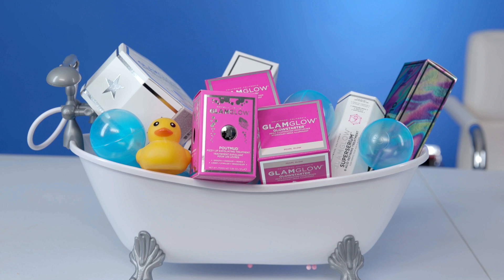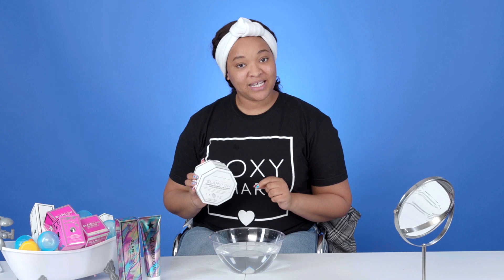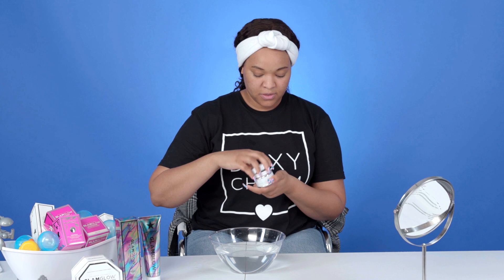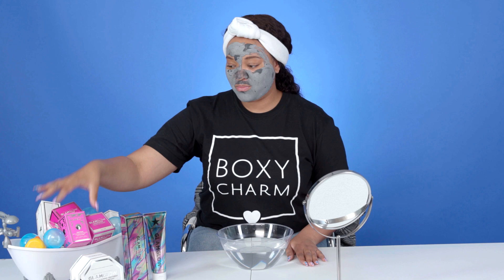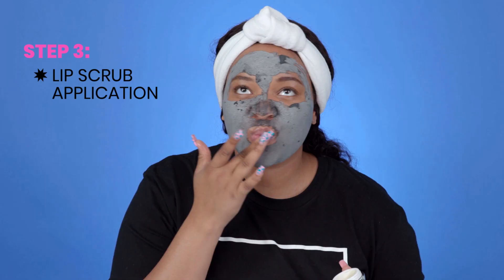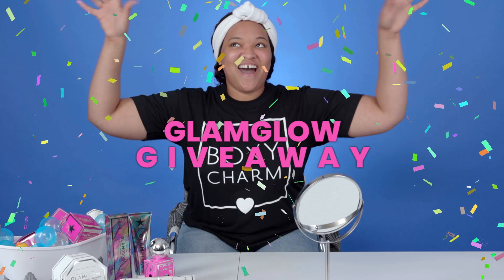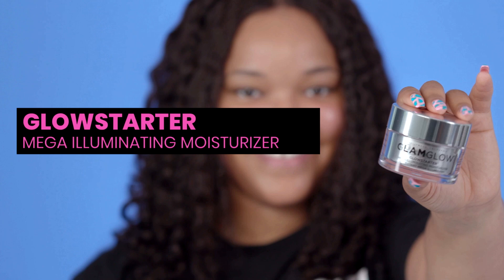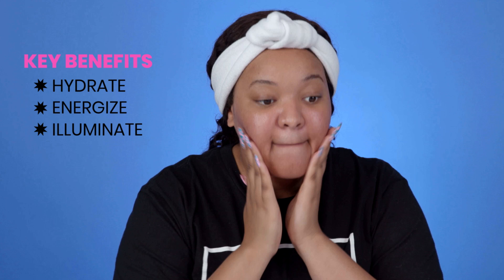Quick Skin Care Routine Using Glam Glow | May's Boxycharm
Steph B. does a quick skincare routine using a few products from Glam Glow. All the products used are great for all skin types. There is also a GLAMGLOW GIVEAWAY, check down below for the details!

Glam Glow products used:
GentleBubble Daily Conditioning Cleanser
SuperMud Clearing Treatment Mask
PoutMud Fizzy Lip Exfoliating Treatment
SuperToner Exfoliating Acid Solution
SuperSerum 6-Acid Refining Treatment
Mega Illuminating Moisturizer

Contest Rules:
✨Comment which product you want the most with your Instagram handle
✨Open for only 24hours
✨Winners will be picked at random

Prize: $300 Glam Glow Giftcard

What are you waiting for? Sign up to get your box here!